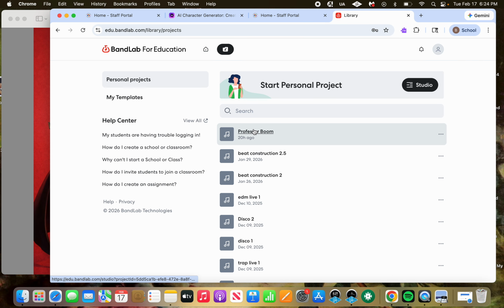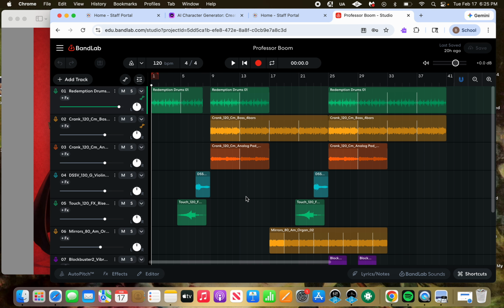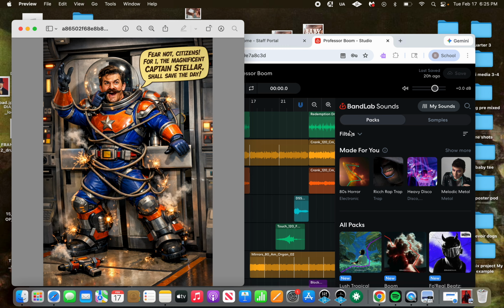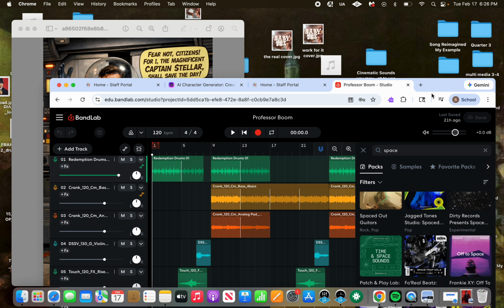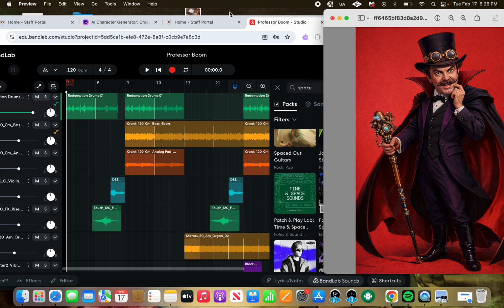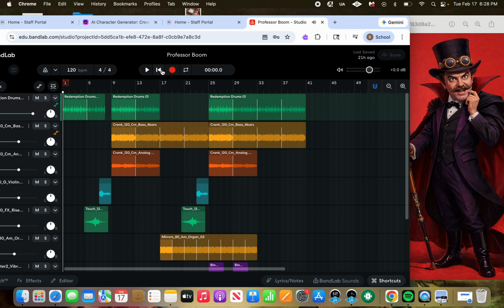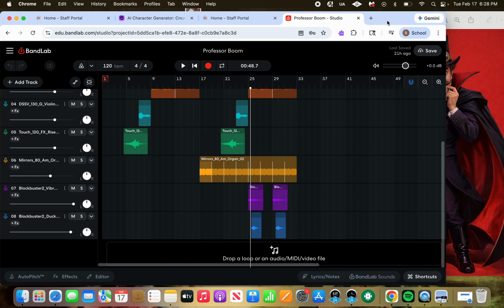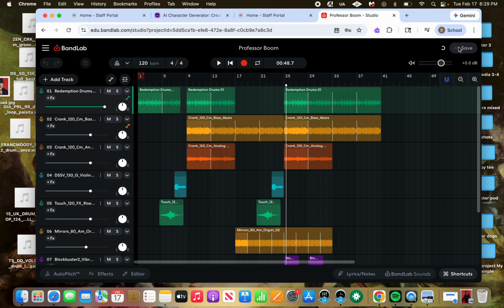Character Theme Song part 2